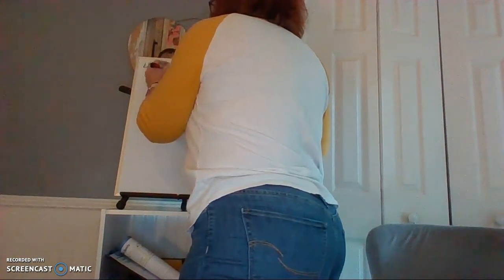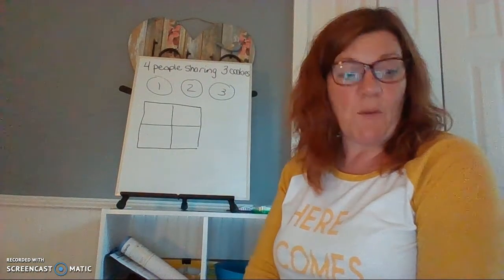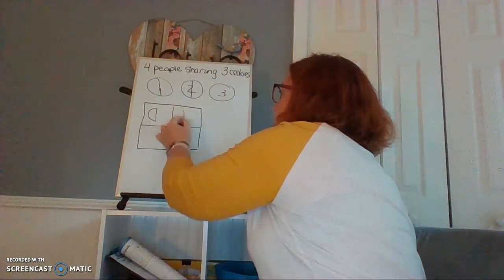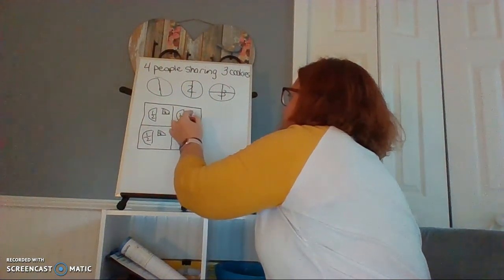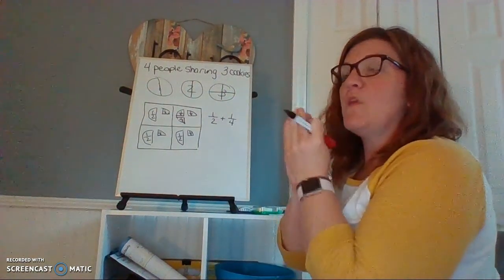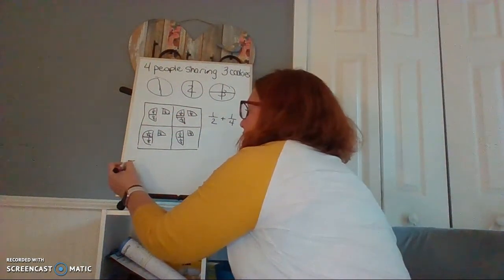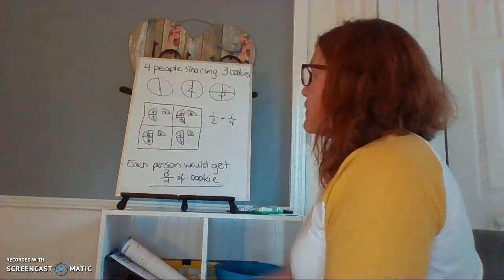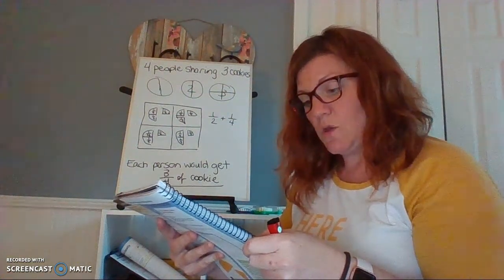DTM Fractions Lesson 17 More Sharing Cookies